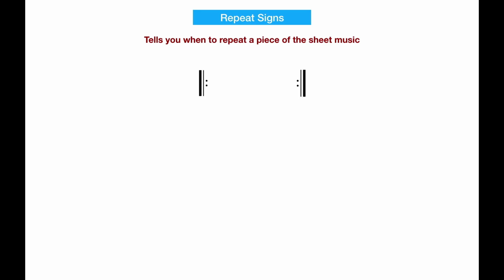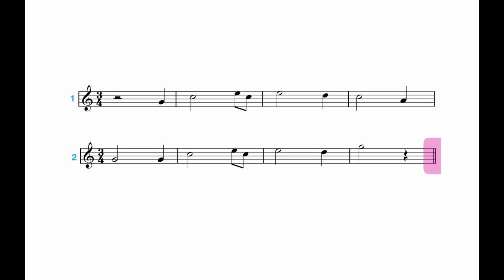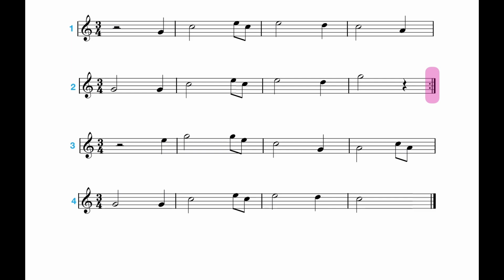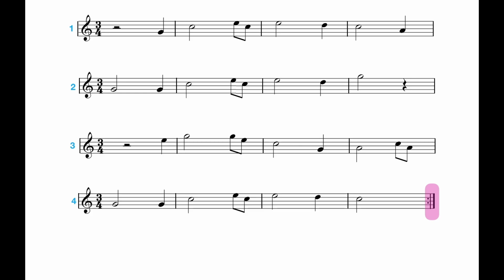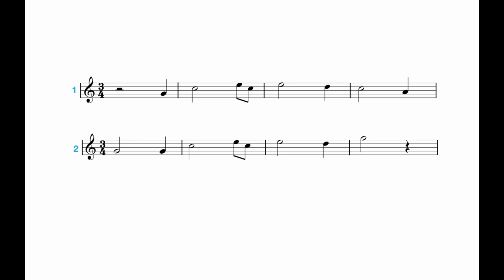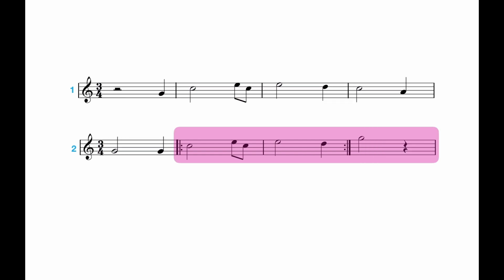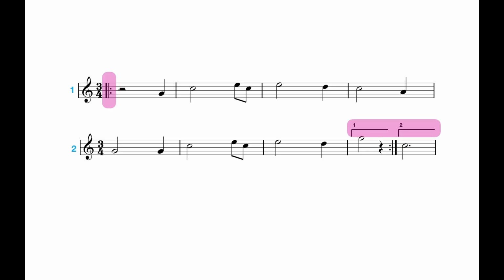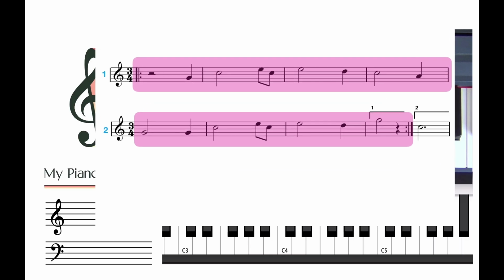Repeat Signs - LESSON SIXTEEN (P2) - Beginner Sight Reading Piano Course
In this lesson we learn how to use a repeat sign in sheet music. We look at the end repeat sign, start repeat sign and what happens when they are used in only a part of the music.

00:00 - Intro
00:31 - End Repeat Sign
02:40 - Start Repeat Sign
04:08 - Part Repeat
05:07 - Alternative Ending